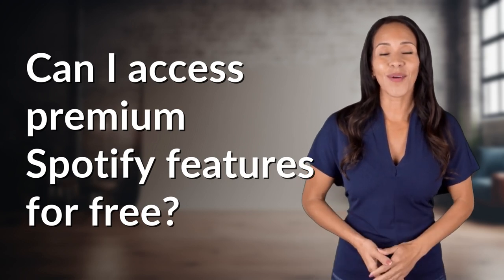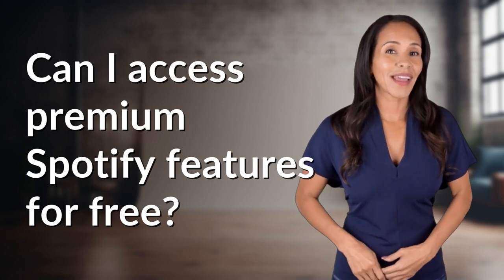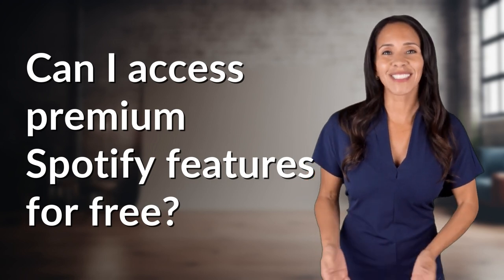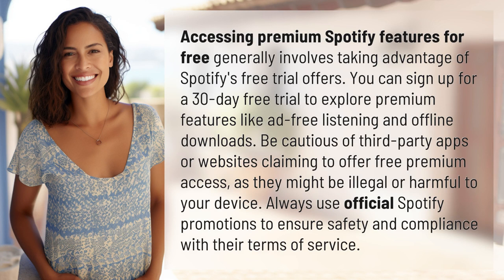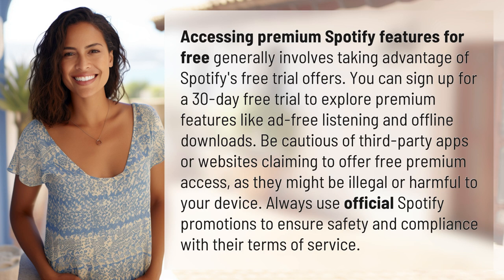Can I access premium Spotify features for free?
Laura S. Harris (2024, June 2.) Can I access premium Spotify features for free?
    🌐 AskAbout.video